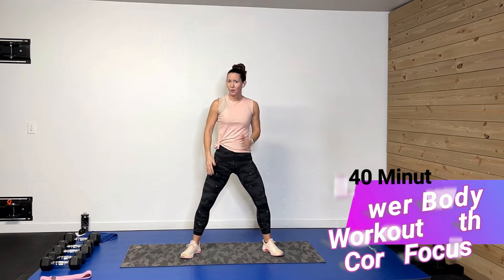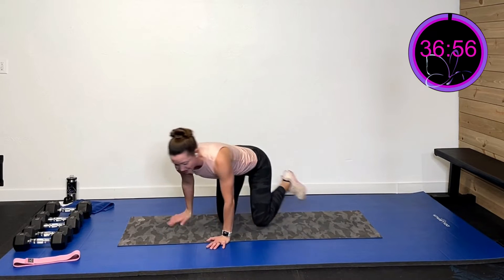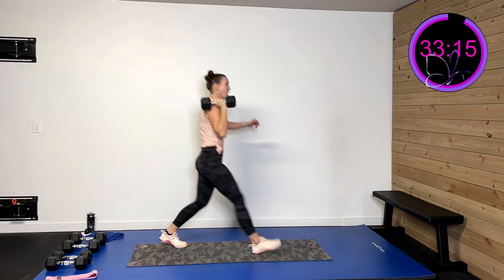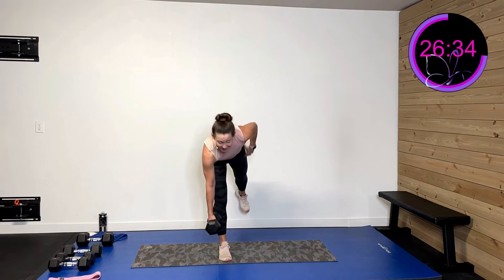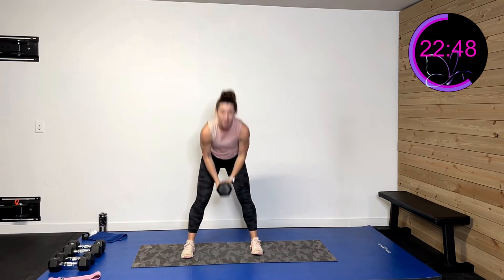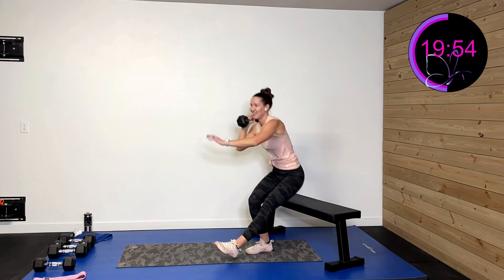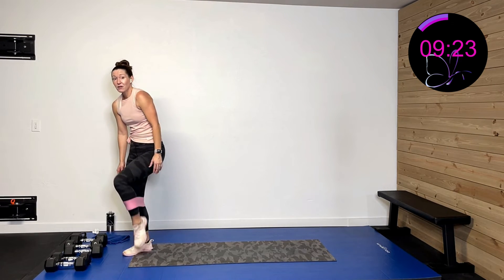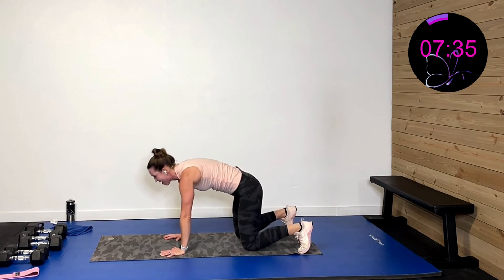Lower Body Workout with Core Focus - 40 Minute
Enjoy this 40 minute Lower Body Workout with Core Focus to strengthen those legs and core!

Today will be working for 45 seconds with 15 seconds for 2 rounds for A & B and then C for 1.5 minute long.
Today I am using my 15# & 20# dumbbells and my mini-band, but as always use what works best for you!

1.        A) Single side swing
           B) Front lunge
           C) Bilateral swing to lunge step back
2.        A) Staggered squat (one-sided)
           B) SLDL
           C) Goblet to wide DL (in center)
3.        A) Bulgarian Split squat
           B) SL squat to bench
           C) SL quat raise with high bridge off bench
4.       A) One sided squat to curtsey
          B) Leg abd with band
          C) Goblet squat with step
5.       A) Plank thruster to squat
          B) Quad leg ext
          C) Bear crawl to leg ext with knee flex